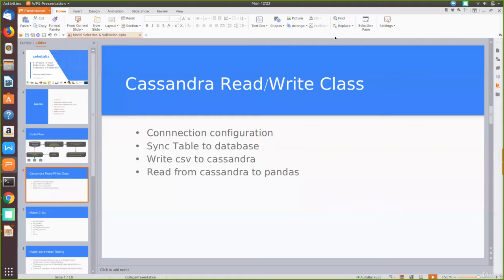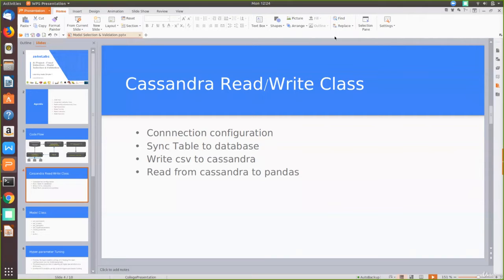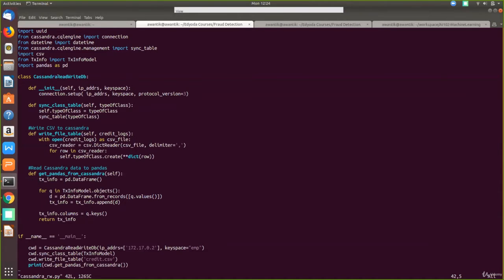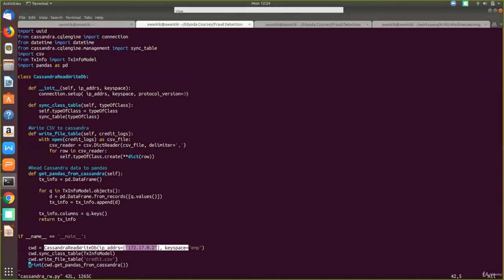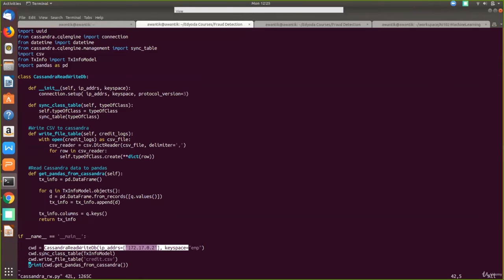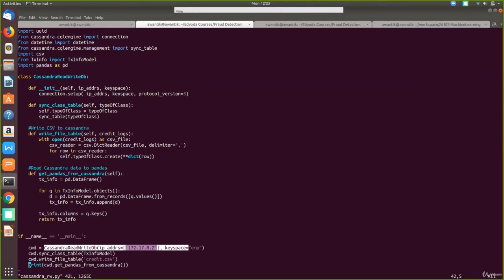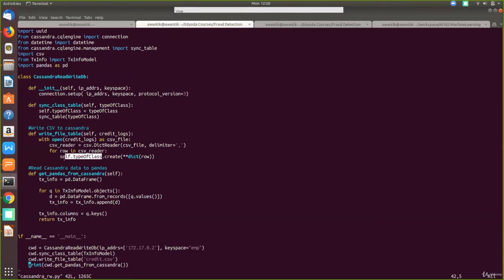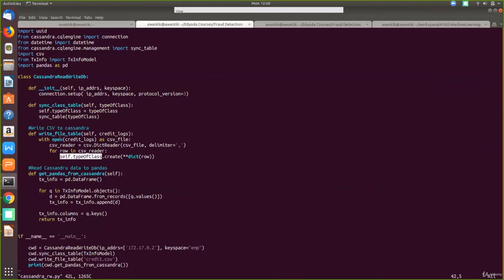Class to connect Cassandra _ Machine Learning (26)